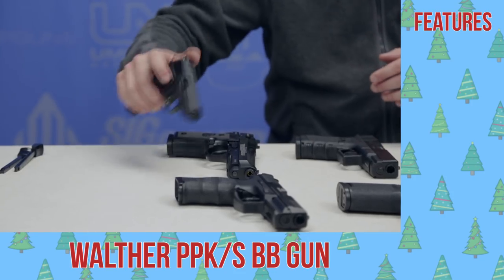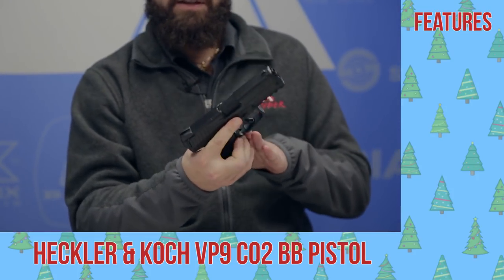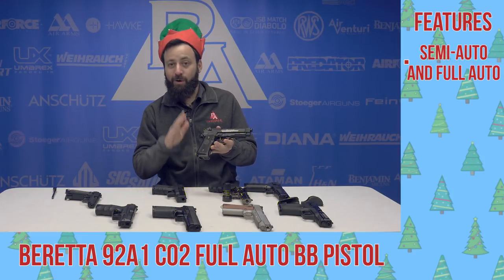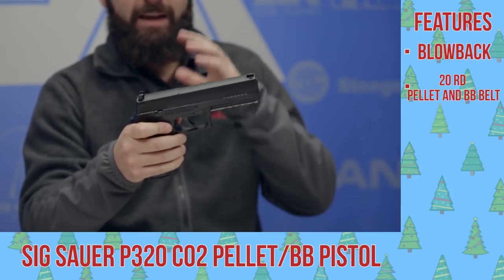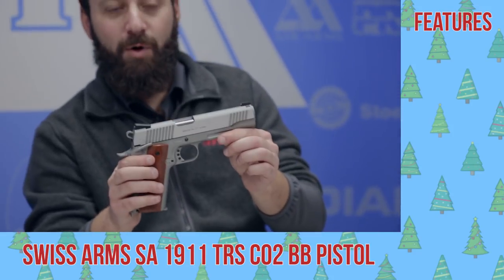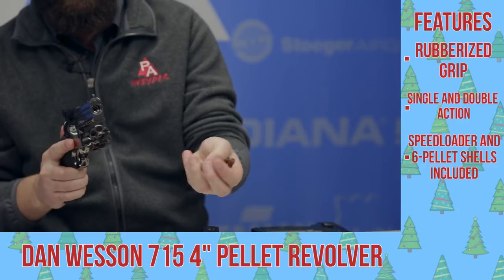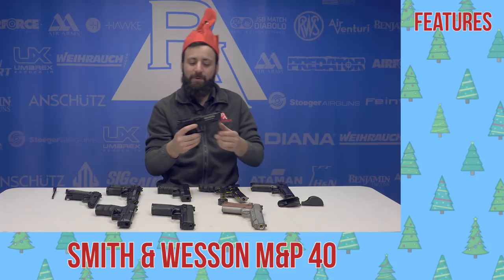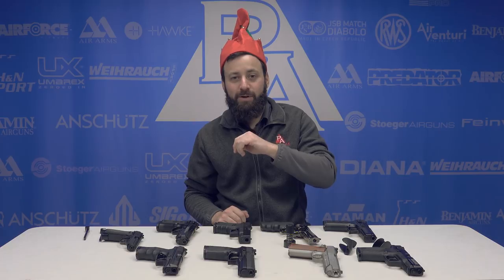2018 Pyramyd Air Holiday Replica Pistols Gift Guide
This week's Holiday Gift Guide from Pyramyd Air is all about the handgun replicas! Join Tyler as he shows you his favorite air pistol picks—some that he has in his personal collection. Don't miss it!